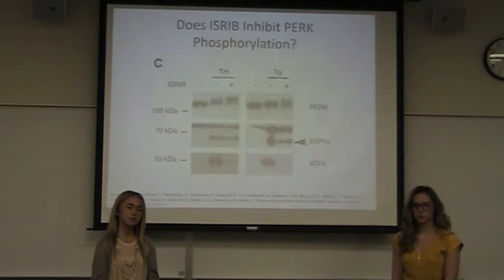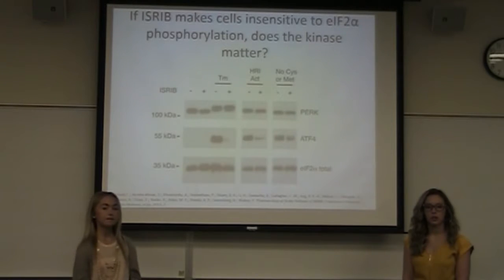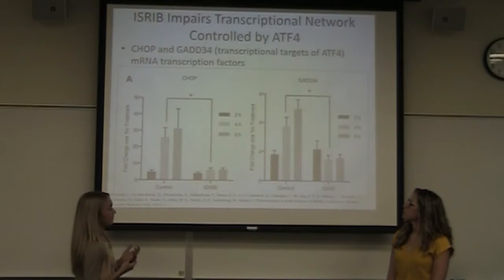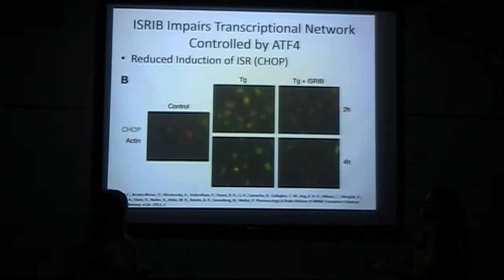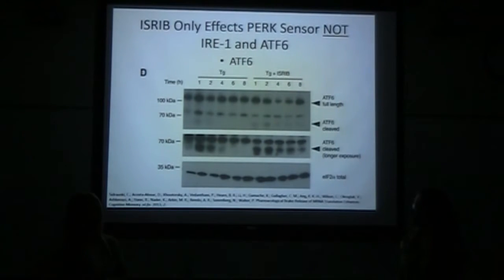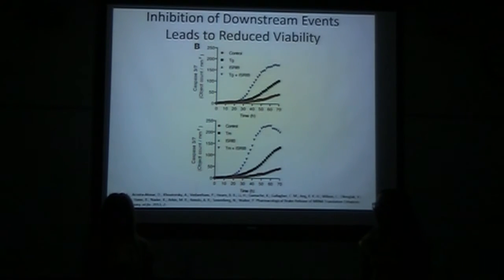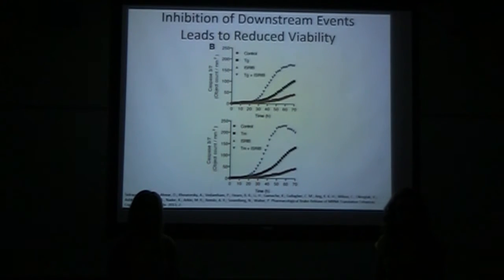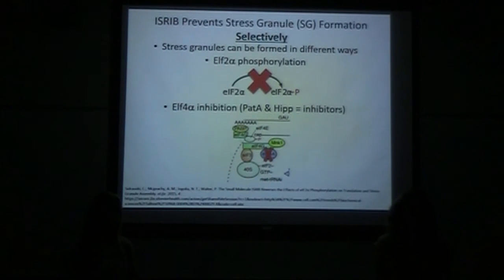AuBree's pres part 2